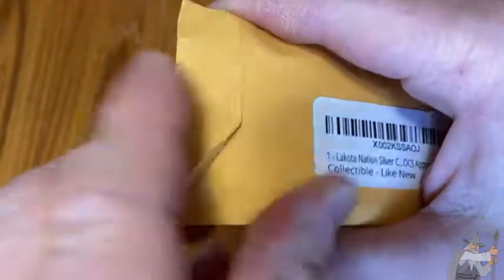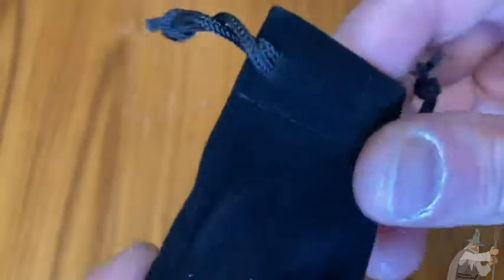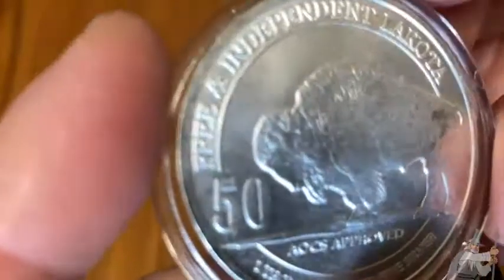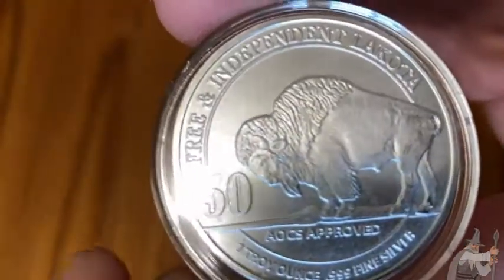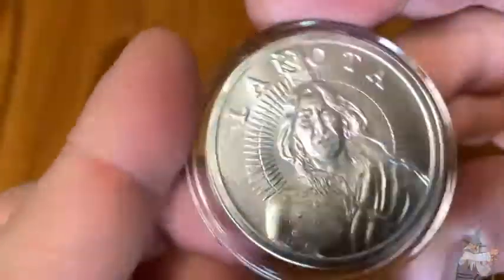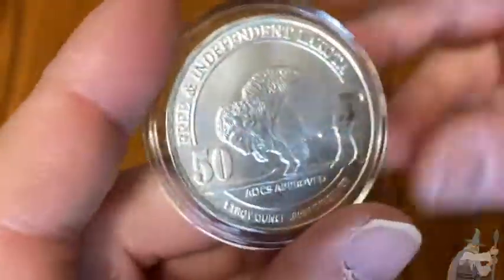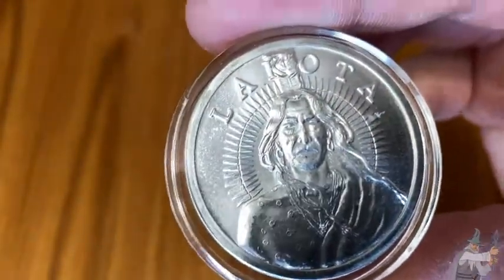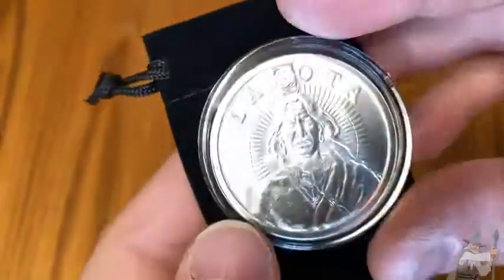Lakota Nation 1 Ounce Silver Coin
In this video I talk about a very nice silver coin. This is the Lakota Nation 1 Ounce Silver Coin. I hope this video is helpful.

This is the coin on amazon